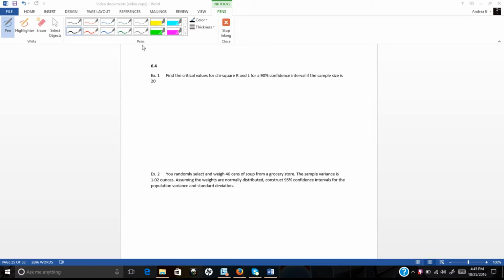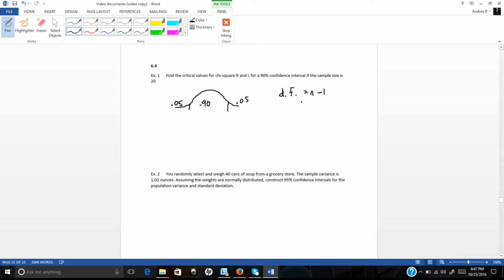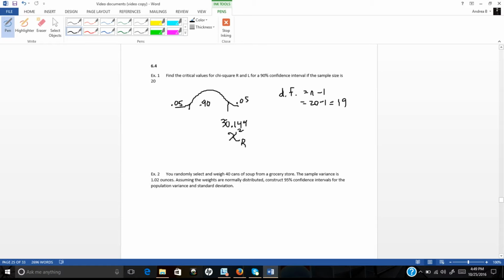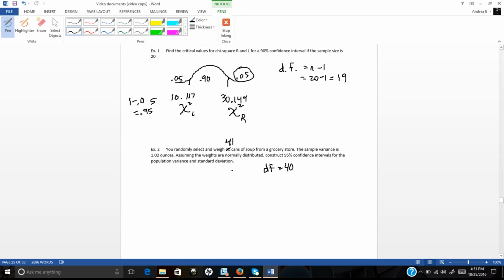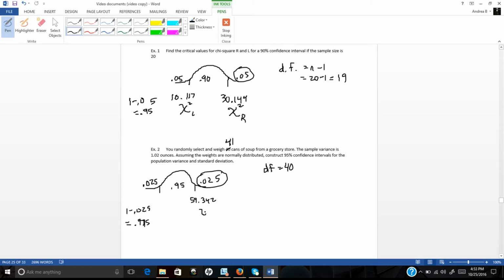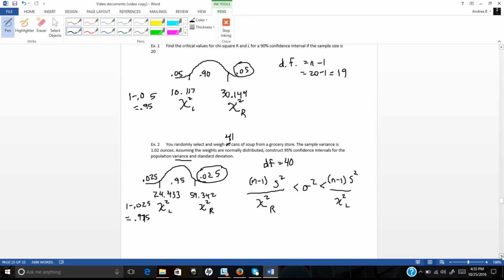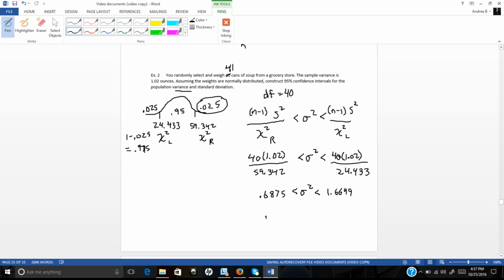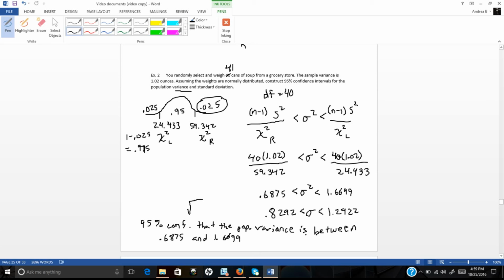Section 6.4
6.4, Conf. Int. (Variance and Standard Dev.)